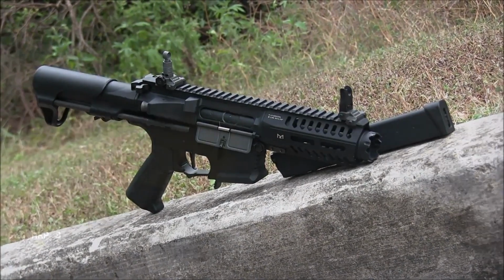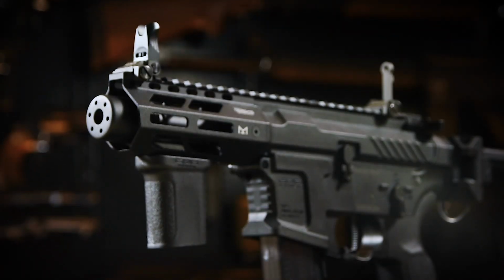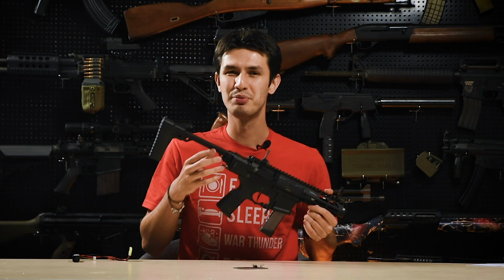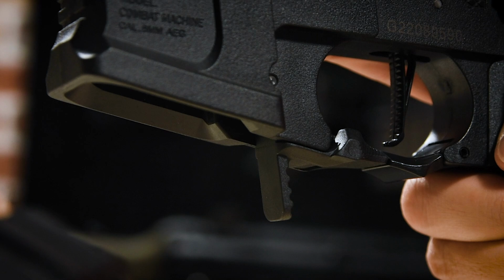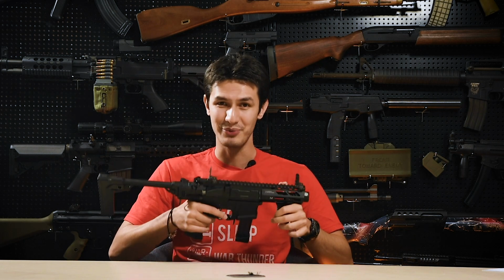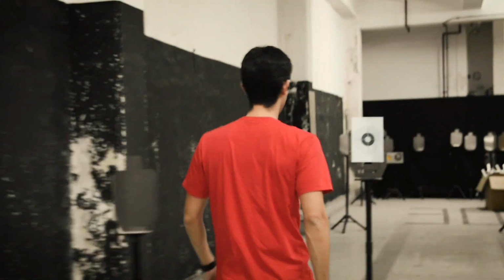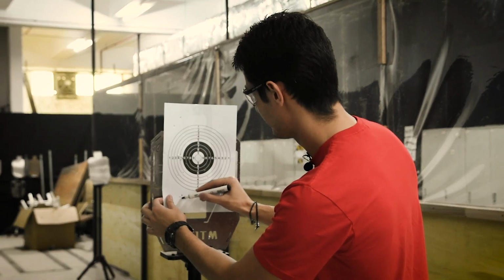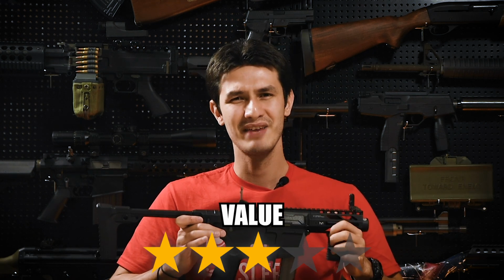G&G ARP9 3.0 Limited Edition AEG Review – Sub Compact | RedWolf Airsoft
The G&G ARP 9 series has been a stalwart staple of G&G’s lineup since its introduction in 2017. Developed from their Combat Machine 16 series of entry level AEG rifles, the ARP 9 is a pistol caliber looking AEG loosely modeled after real life AR patterned PCCs that fills the role of a sub-compact SMG ideal for close quarters or speedsofters looking for that extra bit of firepower. In this week’s video, Andrew brings us the newest G&G ARP 9 3.0 review and puts it through its paces.

Chapters:
00:00 Room clearing
0:30 Introduction
1:09 Overview
1:26 Externals and features
5:56 Chrono test
6:18 15 meter accuracy test
9:28 Conclusions